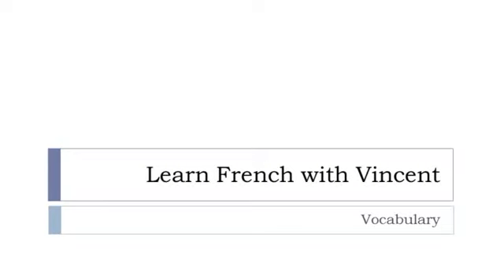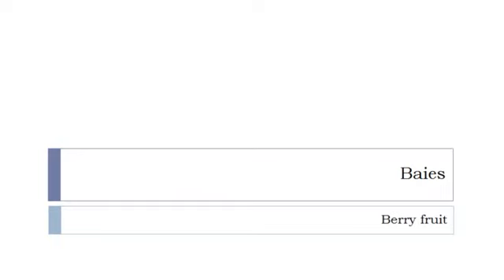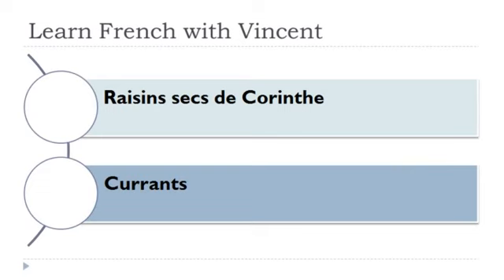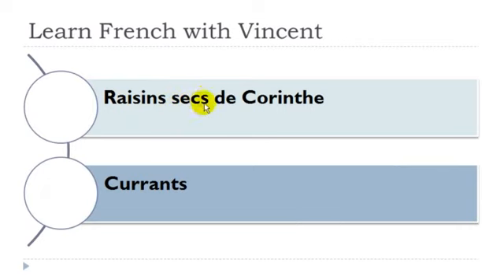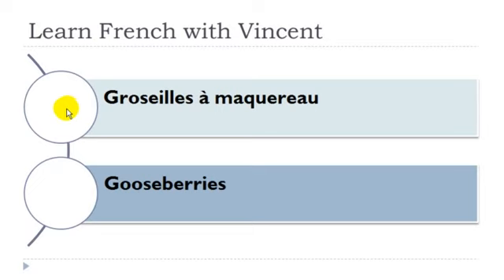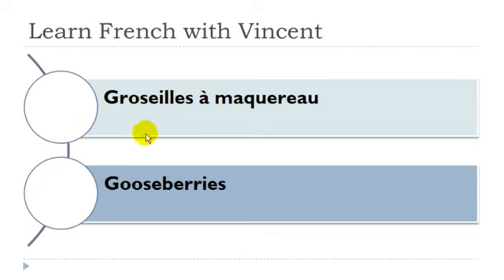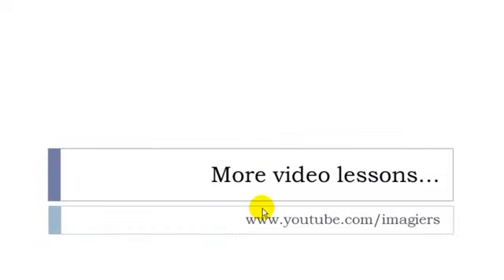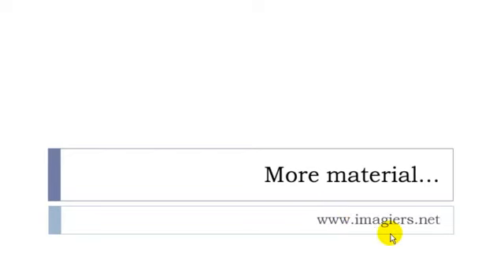J'apprends le français # Baies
# THE BEST PLACE TO LEARN FRENCH
Discover my premium platform with 1000's of videos, exercices, pdfs, audio files, apps, e-books to learn French

The platform is updated regularly, so be sure to visit it from time to time to benefit from the latest courses and products!

French courses in your company for your employees or colleagues ALL OVER THE WORLD